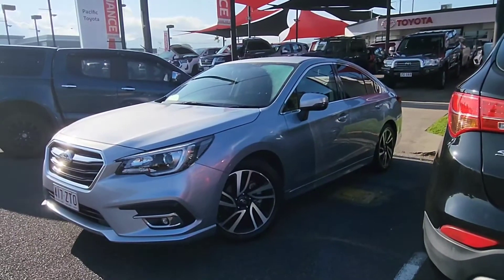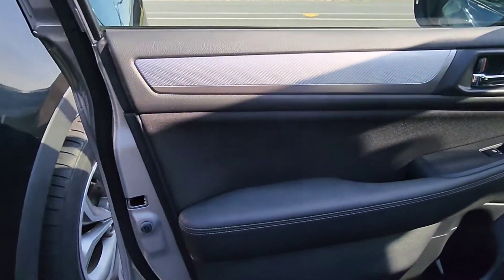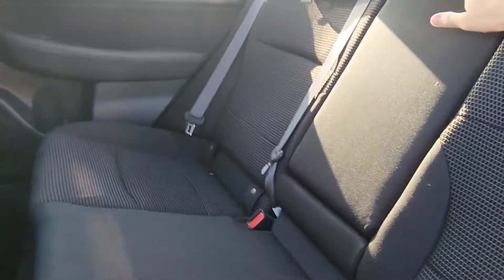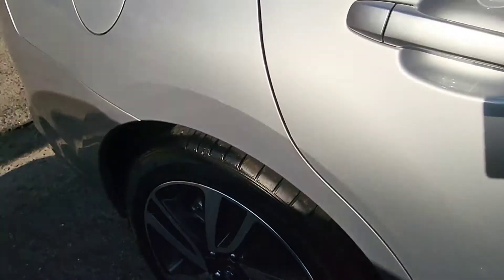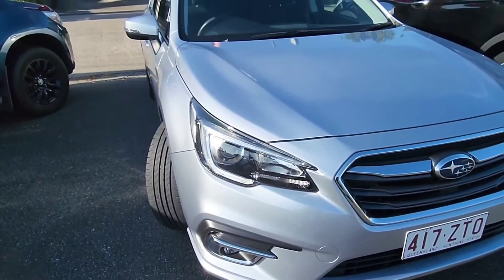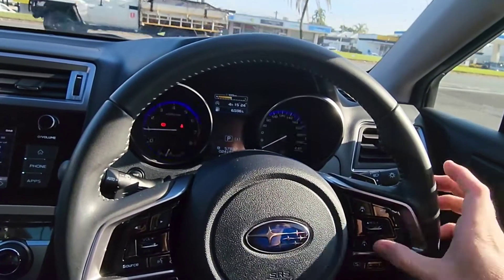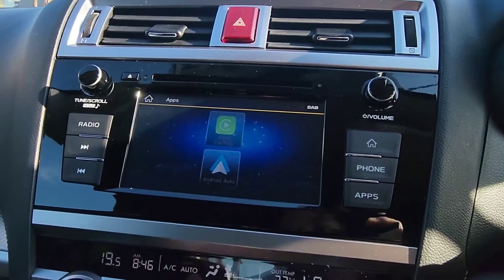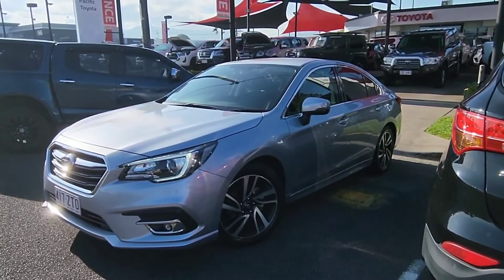2020 SUBARU LIBERTY 2.5I AWD